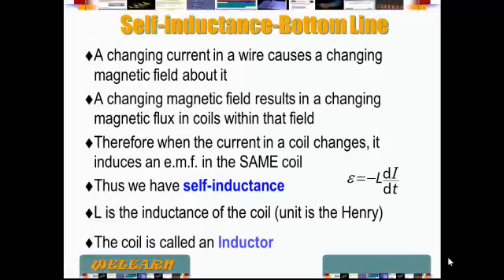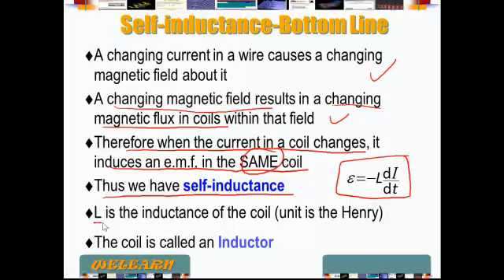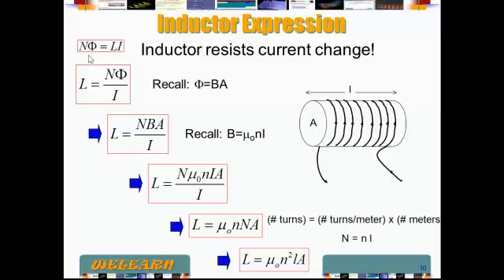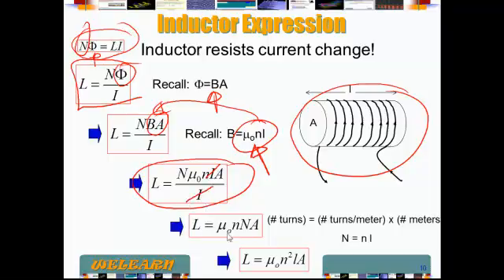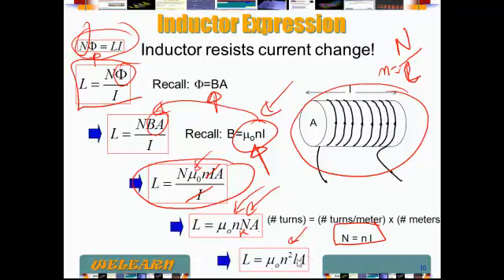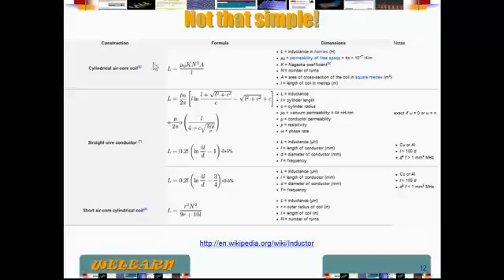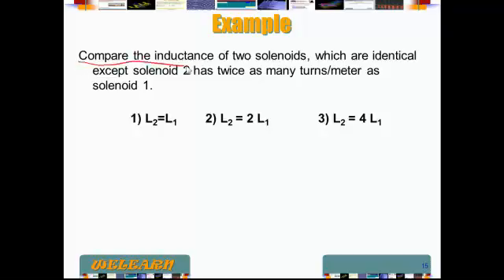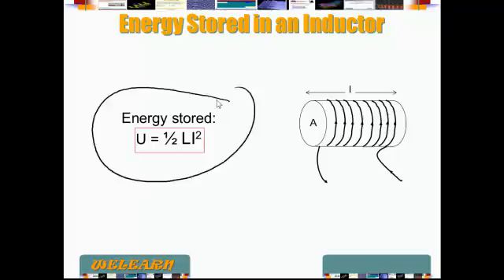GP Module 08 AC Circuits 004